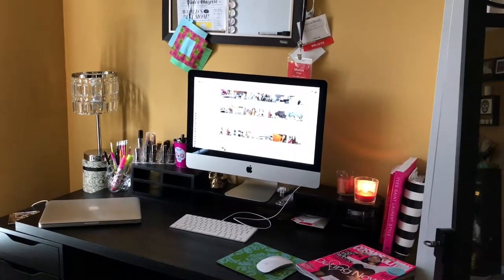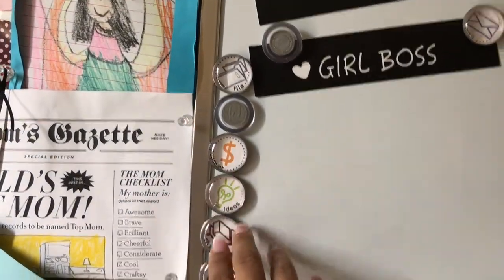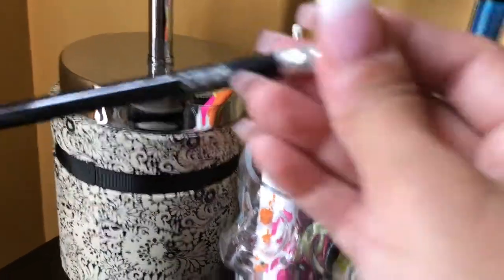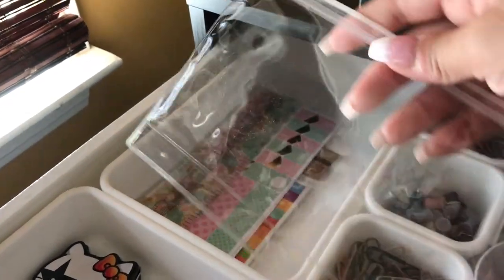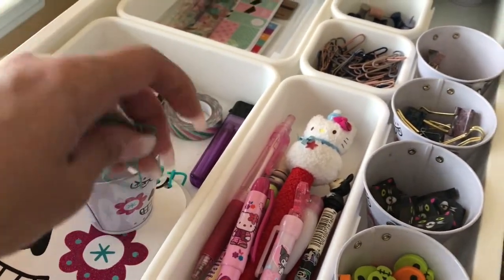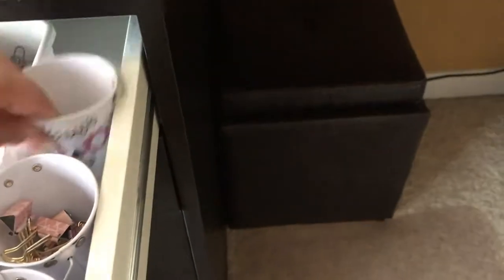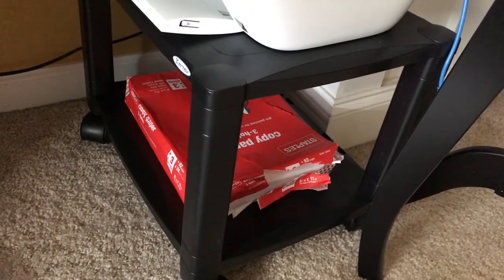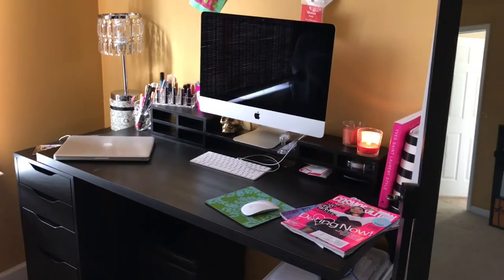Desk Tour 2017 / Ikea desk